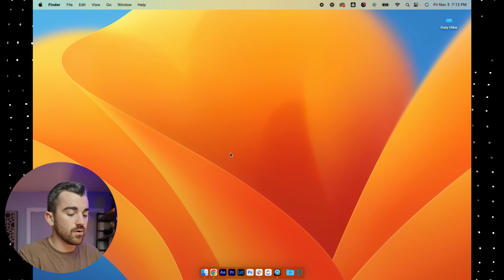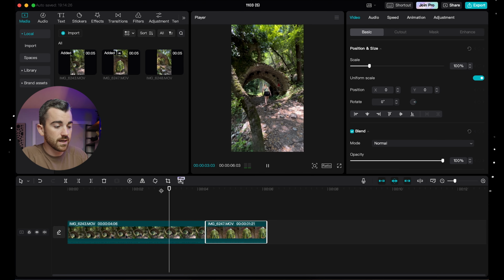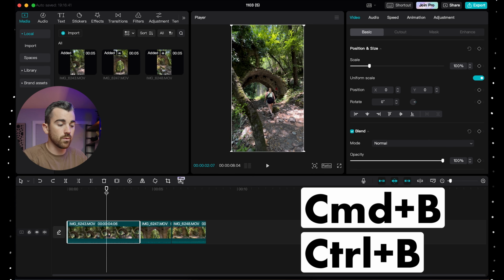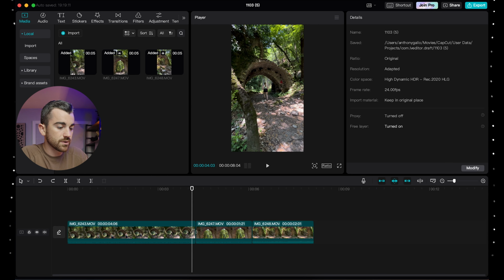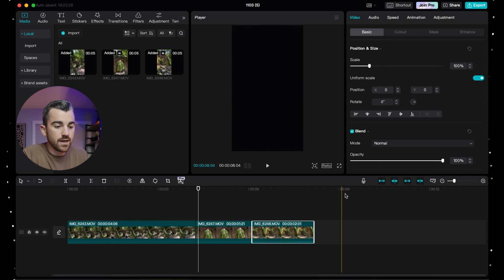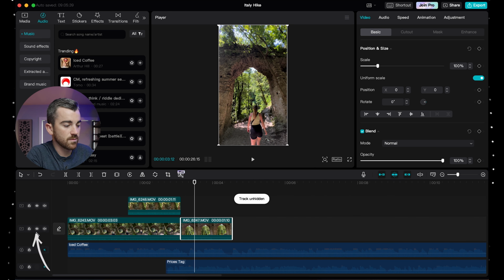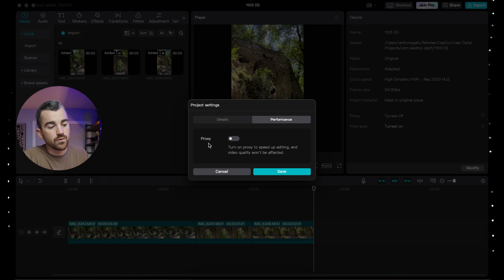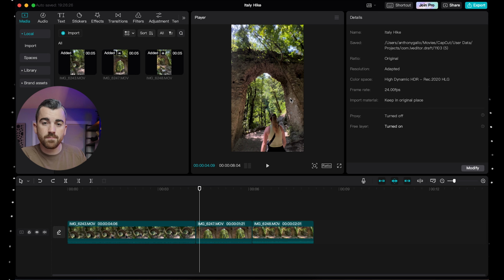01-Intro to Capcut.mp4